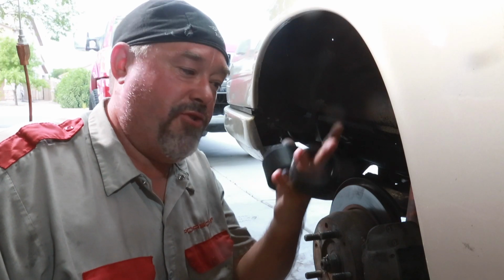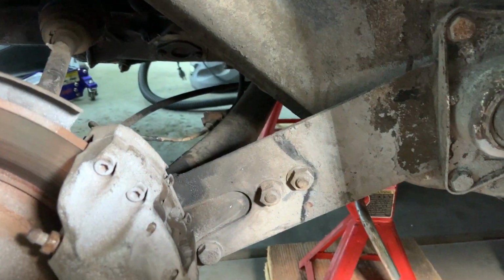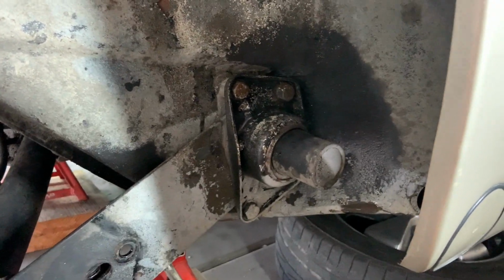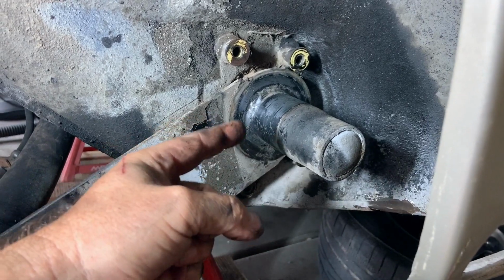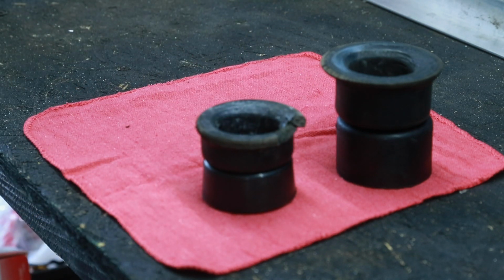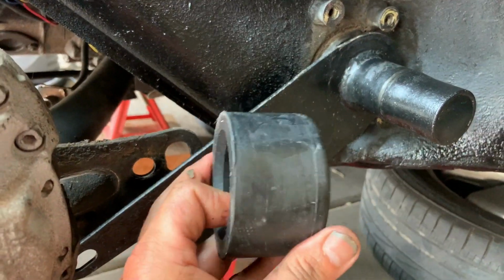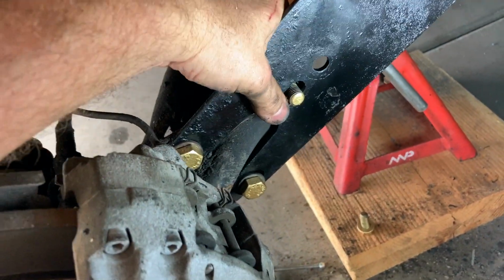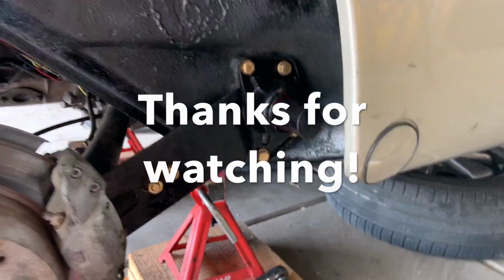HOW TO INSTALL & REPLACE PORSCHE 911 912 REAR SPRING PLATE BUSHINGS - PORSCHE RIDE HEIGHT ADJUSTMENT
Today we learn how to install & replace Porsche 911 912 rear spring plate bushings, plus how to remove torsion bars and set the ride height adjustment with spring plate as we suspension revive a classic air-cooled Porsche 911 912.

This video covers how to change the ride height of your Porsche 911 and how to change porsche 911 rear suspension bushings as well.

Replacing the 4 rubber bushings on the spring plate in the rear suspension on a Porsche 911 or 912 isn't a hard job at all to do for the home DIY Porsche owner.  The parts only cost about $60, takes about 3 hours using basic hand tools.

My 1967 Porsche 912 coupe is unique, instead of the original Porsche 616 motor (the same motor found in the Porsche 356 model), I put in a 1976 Porsche 912E VW Type 4 motor.  The VW Type 4 motor will mount to the stock Porsche 901 transmission, the only issues I had was the engine tin and motor mount.

Follow along in this video as we restore my classic 1967 Porsche 912 (Porsche 911 with a 4 cylinder motor).

URO Bushings 55/60

URO Bushings 80-85

Deutsche Parts Bushings